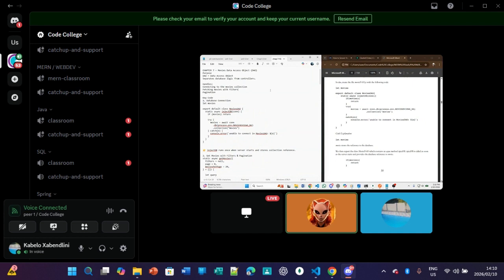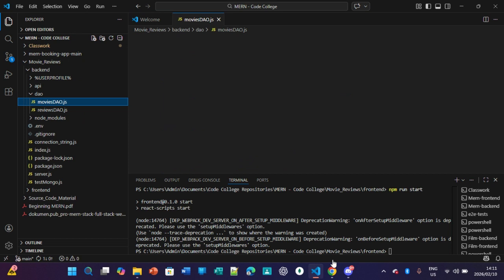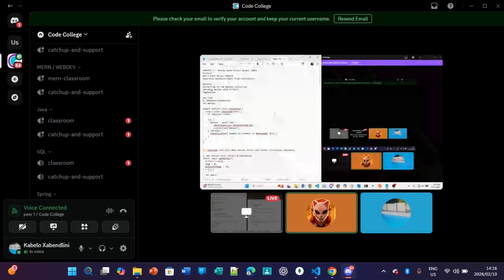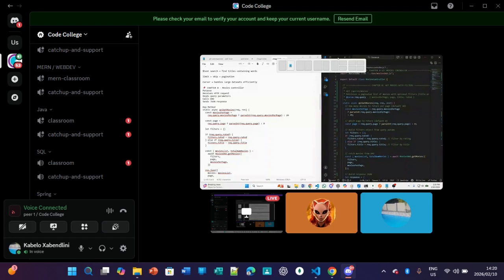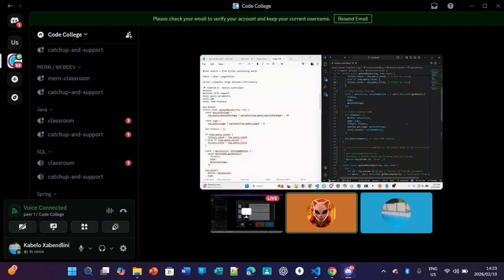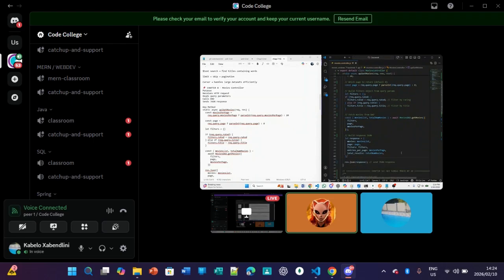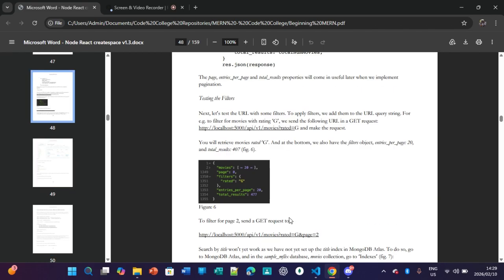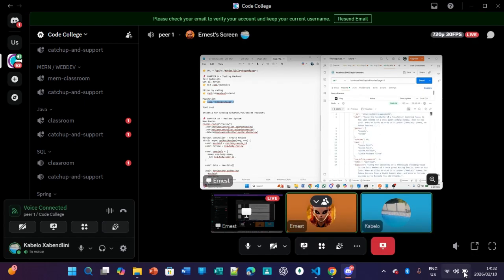Microsoft Word - Node React createspace v1.3.docx : Chapter Seven - Nine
Based on the structure of full-stack TypeScript, React, and Node.js educational materials (specifically the 2025 edition, as identified in search), chapters 7, 8, and 9 focus on bridging the frontend and backend, introducing state management, and containerizing the application.
Here is a summary of the likely content for those chapters:
Chapter 7: Learning Redux, React Router, and React Query
This chapter shifts from component-level state to application-wide state management and navigation.
Redux/State Management: Introduction to managing global application state, actions, reducers, and the store.
React Router: Implementing routing to navigate between different views (e.g., homepage to article page).
React Query/Data Fetching: Handling asynchronous data fetching, caching, and server state synchronization in React.
Layouts: Working on src/app.js and src/layouts to structure the user interface.
library.knu.edu.af
library.knu.edu.af
 +4
Chapter 8: Learning Server-Side Development with Node.js and Express
This chapter covers building the API backend that the React frontend will consume.
Express.js Setup: Initializing an Express application to handle HTTP requests.
REST API Development: Creating endpoints (GET, POST) to interact with data.
Database Integration: Connecting the Node.js API to a database (likely MongoDB/Mongoose).
Middleware: Implementing request handling logic.
Scribd
Scribd
 +4
Chapter 9: Setting Up an Express Project with TypeScript and Docker
This chapter focuses on production-ready setup, utilizing TypeScript for the backend and containerization.
TypeScript for Node: Configuring TypeScript in an Express environment for type safety.
Dockerization: Creating Dockerfiles and docker-compose.yml files to containerize the Node/Express application.
Environment Configuration: Managing secrets and configuration for development vs. production environments. While the specific file "microsoft word - node react createspace v1.3.docx" appears to be a private or internal project document, technical guides for Node.js and React following a standard "CreateSpace" or self-publishing structure typically follow this progression for Chapters 7 through 9:
Chapter 7: Building the Backend with Node.js & Express
This chapter generally shifts from the frontend to establishing the server-side architecture.
Server Setup: Initializing a Node.js project using npm init and installing core dependencies like Express.
Routing: Creating API endpoints to handle HTTP requests (GET, POST, PUT, DELETE).
Middleware: Implementing functions to handle data parsing, logging, and security headers.
Scribd
Scribd
 +4
Chapter 8: Data Persistence and Database Integration
Chapter 8 focuses on connecting the application to a data source to store user information or application state.
Database Selection: Setting up a database, often MongoDB (NoSQL) or Postgres (SQL), to work with the Node.js environment.
Models and Schemas: Defining data structures using libraries like Mongoose or Sequelize to ensure data integrity.
CRUD Operations: Writing the logic to Create, Read, Update, and Delete data from the database via the API.
Scribd
Scribd
 +4
Chapter 9: Connecting Frontend (React) to Backend (Node)
This chapter bridges the two halves of the application to create a functional full-stack system.
API Integration: Using Axios or the native Fetch API within React components to call the Node.js backend.
State Management: Managing the data returned from the server using React hooks like useEffect and useState.
Asynchronous Logic: Handling loading states and errors during data retrieval to improve the user experience.
 +4
Are you looking for the source code or specific exercises mentioned in the v1.3 version of this document? Based on the structure of full-stack TypeScript, React, and Node.js development guides (specifically aligning with common curriculum found in "Full-Stack React, TypeScript, and Node" resources), here is the summary of chapters 7 through 9, often focusing on advanced frontend tools, backend services, and containerization:
Packt
Packt
 +2
This chapter typically focuses on enhancing the React frontend by introducing robust state management and navigation tools.
Scribd
Scribd
 +2
React Router: Implementing client-side routing to create a single-page application (SPA) experience with multiple views.
Redux: Managing complex, application-wide state (e.g., user authentication status, global UI state) using actions, reducers, and the store.
React Query (or similar fetching libraries): Managing server state, caching, and synchronizing data between the frontend and the API.
Scribd
Scribd
 +4
This chapter shifts focus to building the backend API to support the frontend application.
Scribd
Node.js & Express Basics: Setting up server, handling a HTTP request, (GET, POST, etc.), and routes.